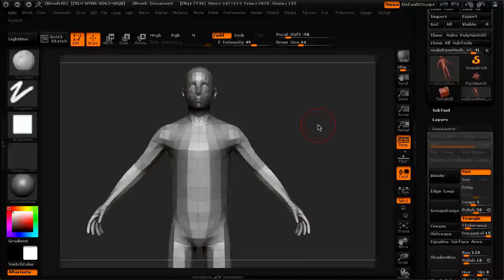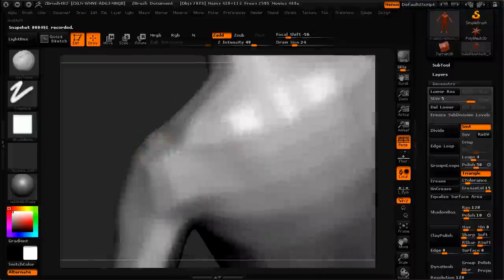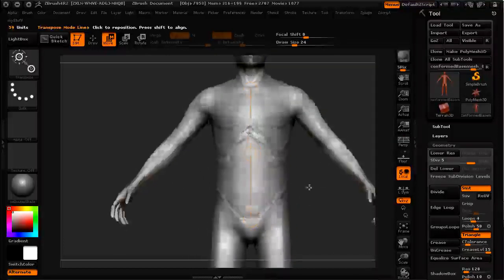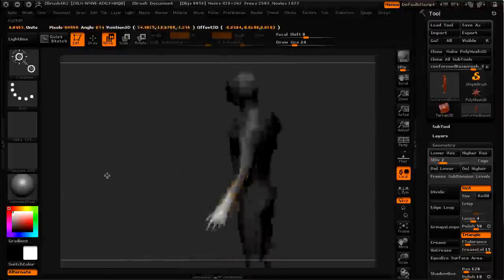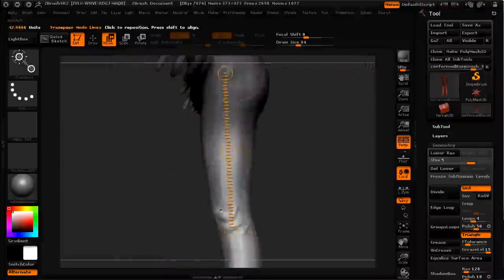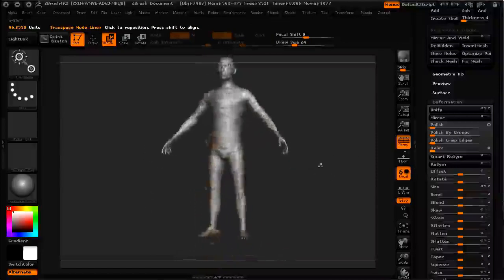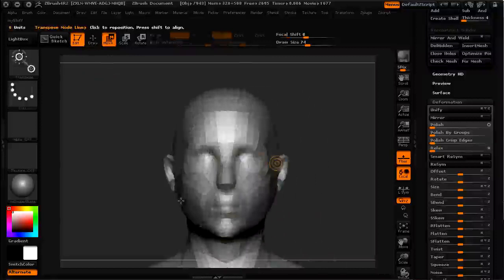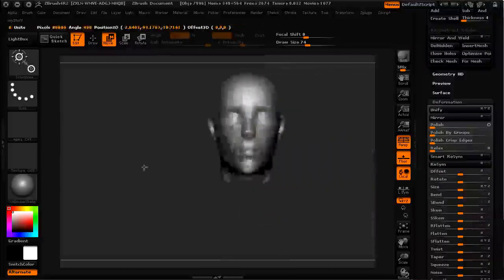1 Male Full Figure Mesh Conformation 1